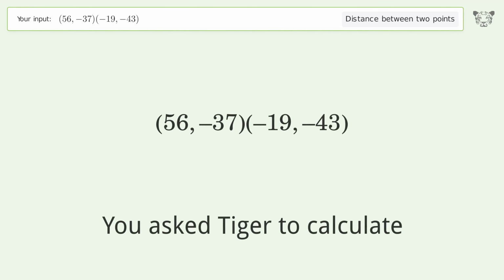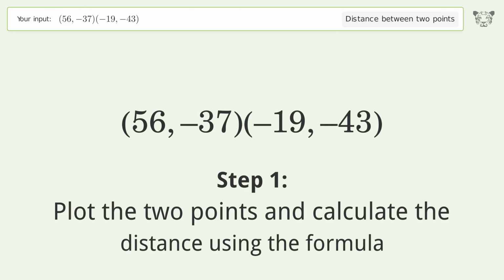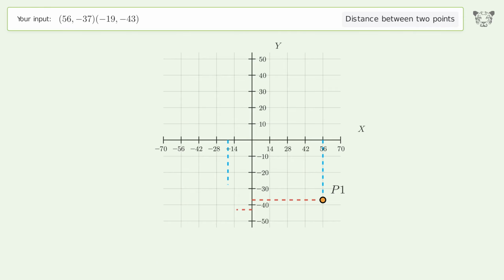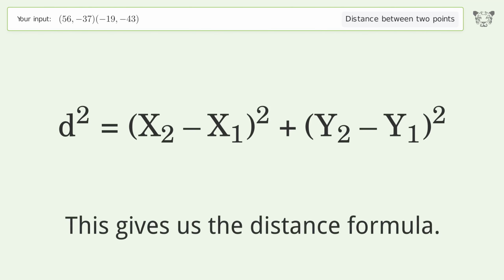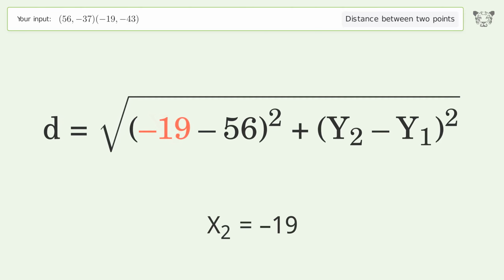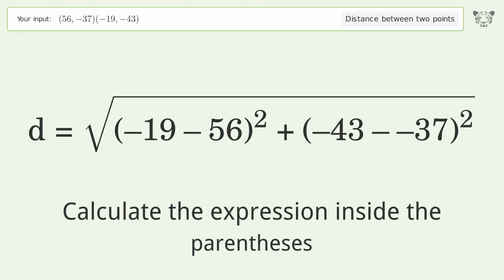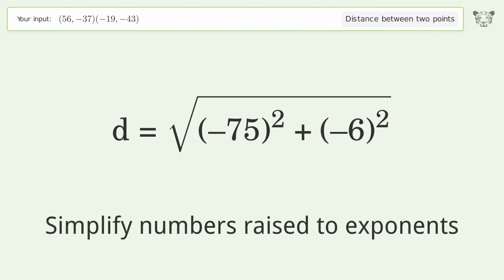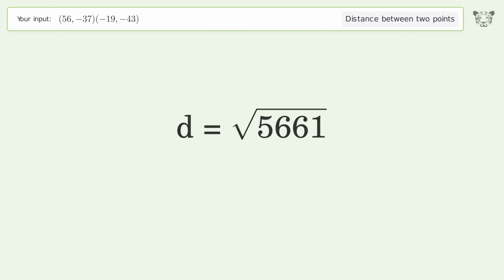Find the distance between two points p1 (56,-37) and p2 (-19,-43): Step-by-Step Video Solution